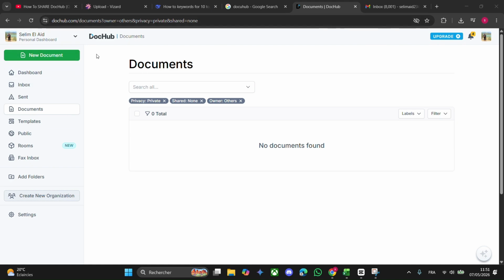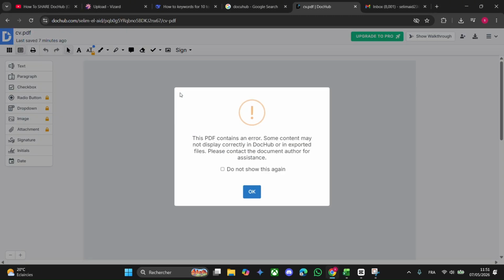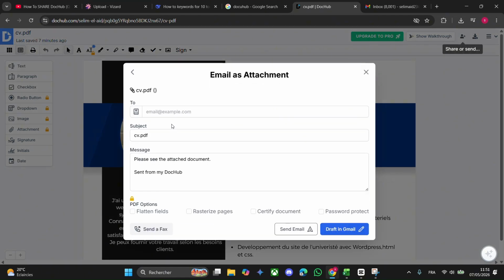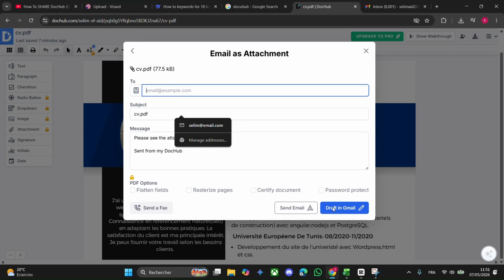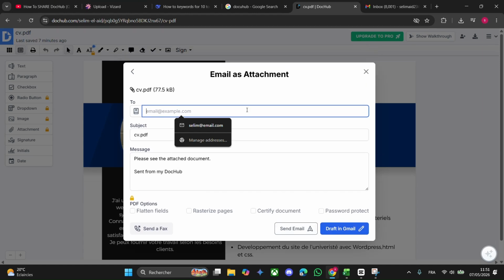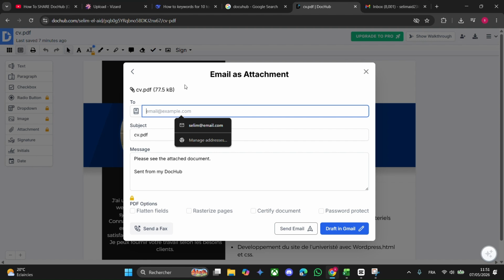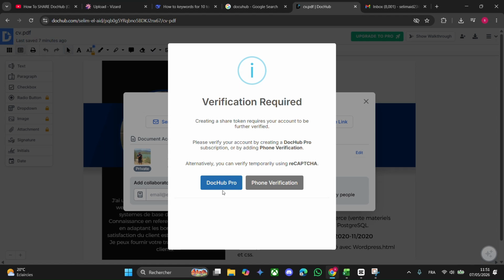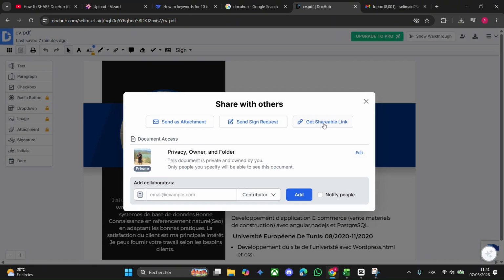How to Share a DocHub Link – 2026 PDF Sharing Guide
To share a DocHub link, open your document, click "Share" (top right), then "Create shareable link" . Choose permission: "Can view" , "Can comment" , or "Can edit" (requires DocHub account). Optionally set a password or expiration date. Copy the link and send it via email, Slack, or anywhere. Recipients can view/edit without signing up (depending on settings). That's how to collaborate on PDFs with DocHub. 🔗📄